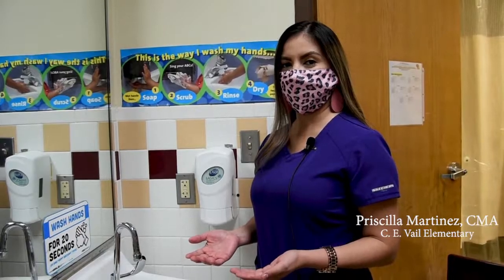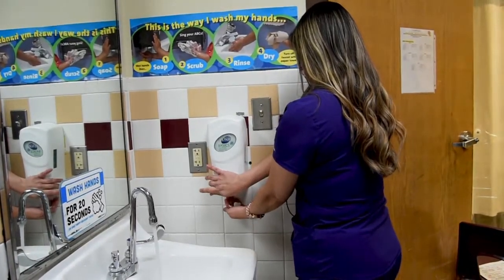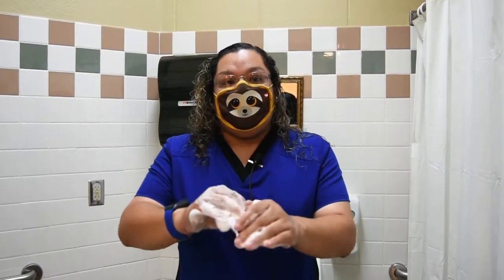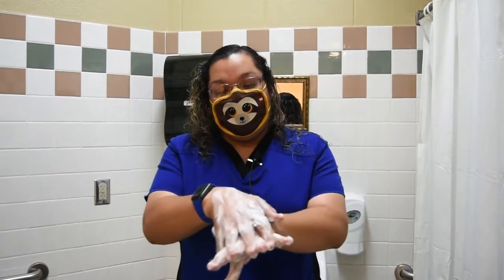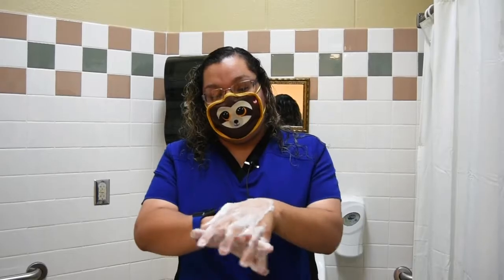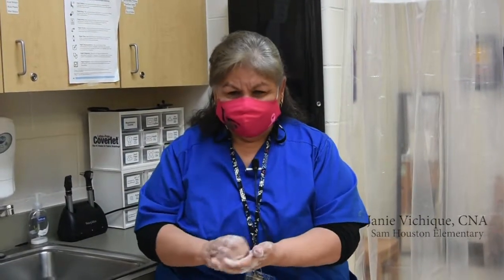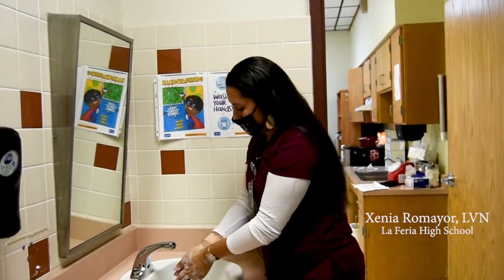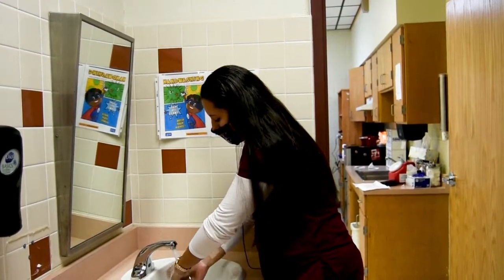Remember to Wash Your Hands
How to properly wash your hands by the Nurses from La Feria ISD.